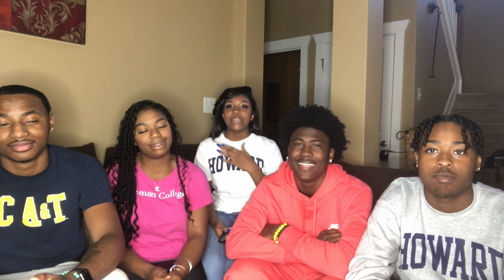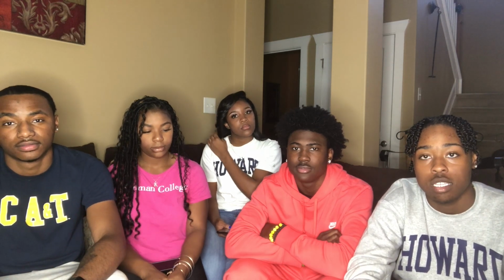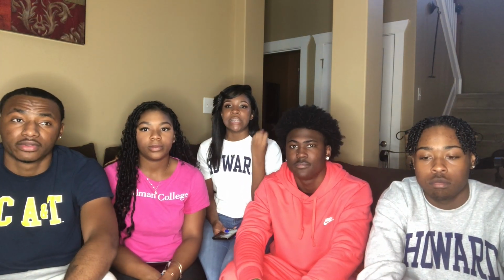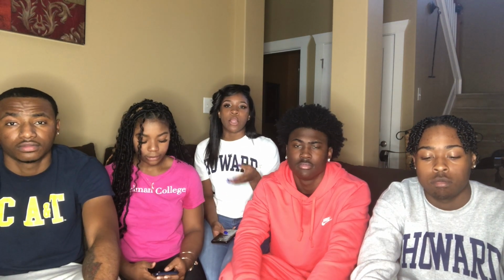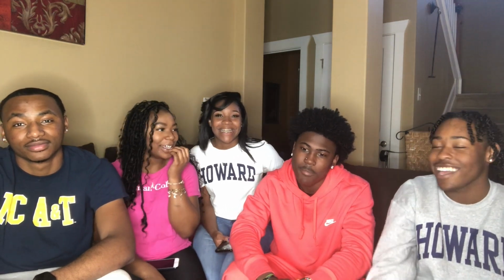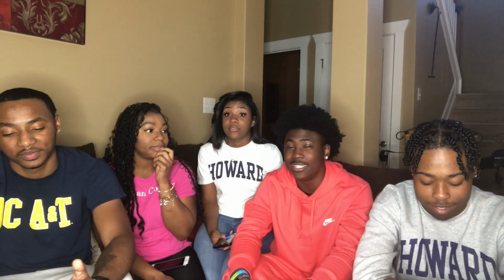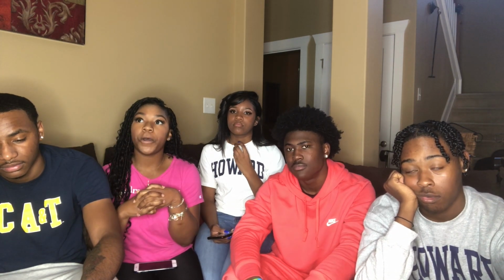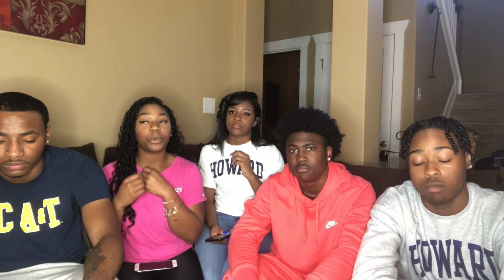Battle Of The HBCUS | HOWARD, SPELMAN, NCAT | Zakia Tookes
Hey Yall! Students from Howard, Spelman, and NCAT answered questions about their school. I hope you enjoy!

Follow them:
Justice: justice.arnold
Kennedy: kennedystarr_
Tyler: kingg_ty
Rashan: prince_rashan

If you haven't seen my other videos, make sure you check them out!